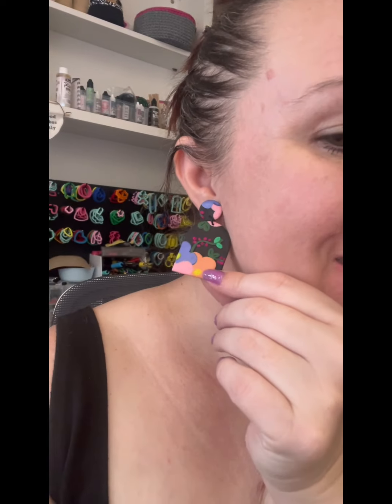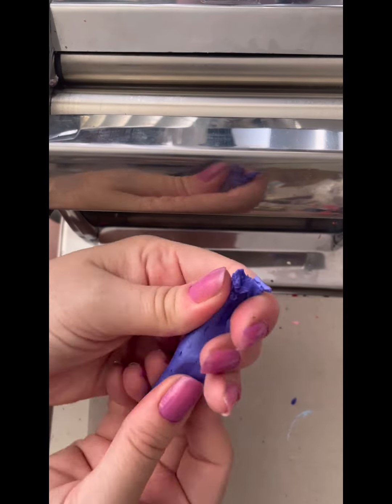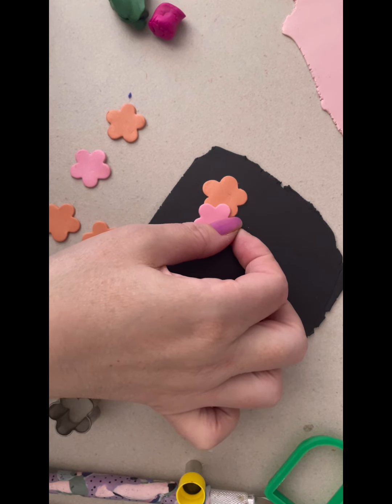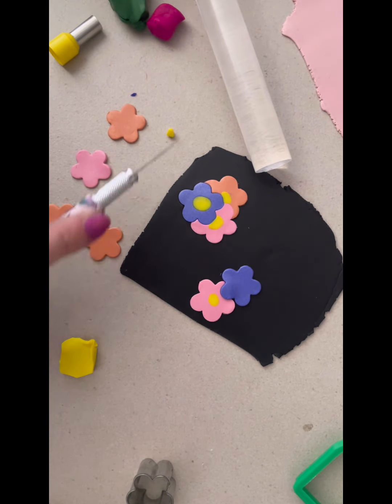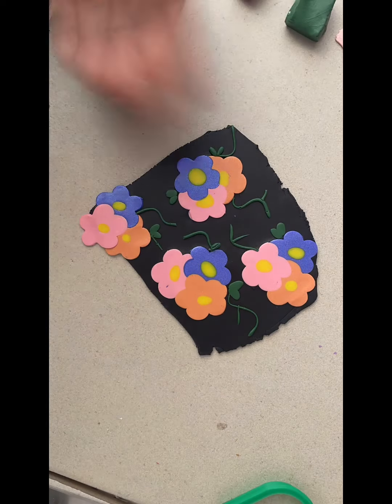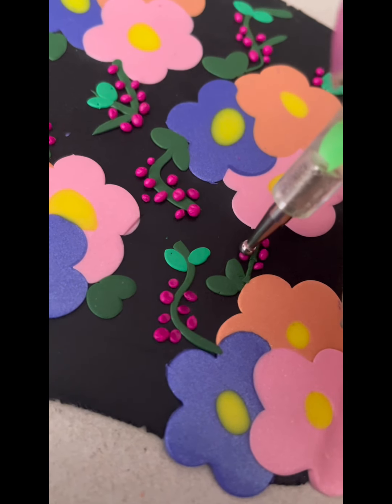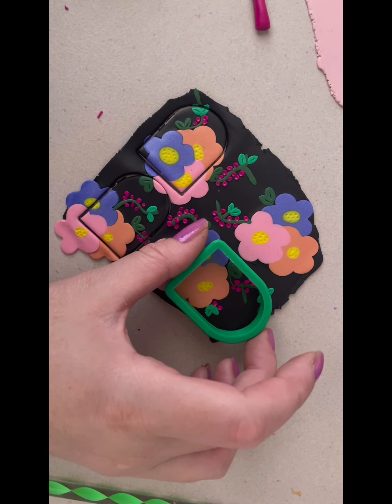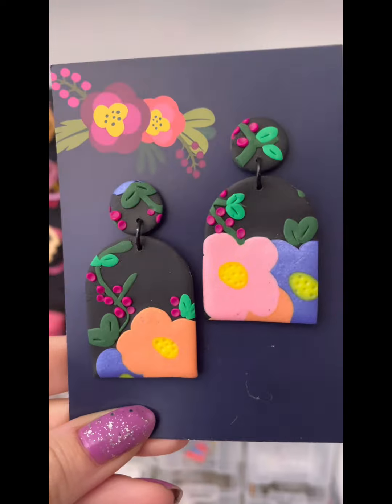Polymer Clay Slab Making- For Earrings | Simple DIY Earrings | Beginner Friendly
Come join me as I take you through the process of making a beautiful polymer clay slab and turn it into earrings! The inspo from this slab comes from a set of earring backing cards I recently had printed. I liked the image so much i just had to recreate it!
All items used in todays tutorial can be purchased from our online store www. thelittlecrafthouse.com.au